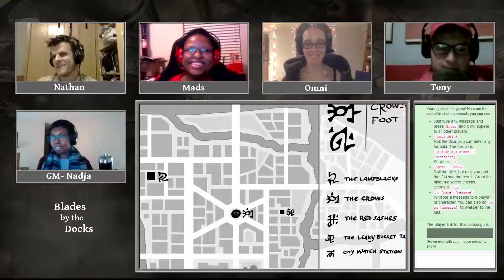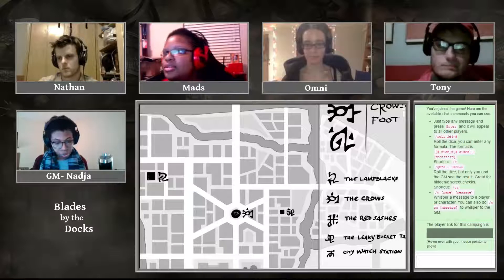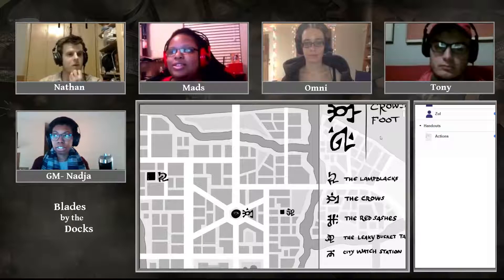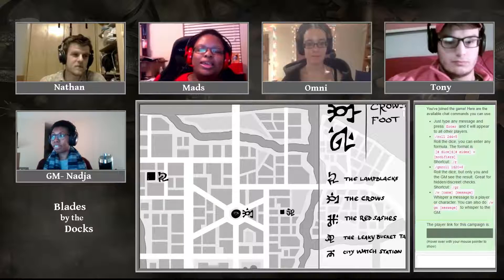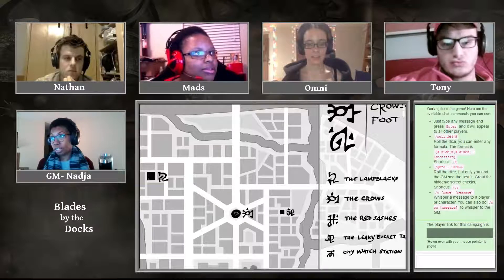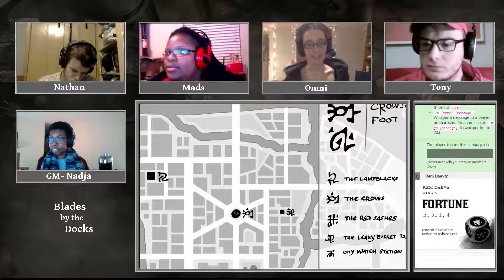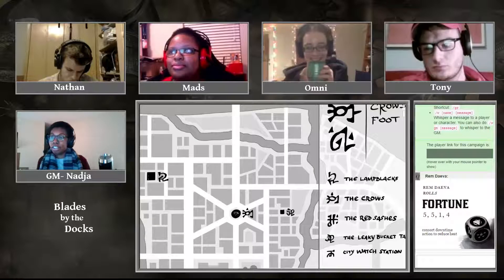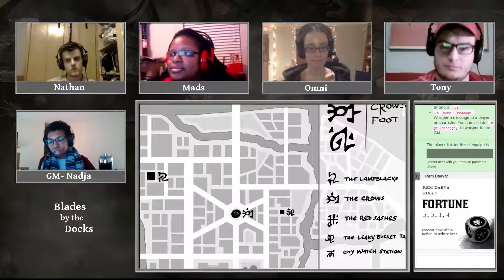Blades by the Docks - Session 2 Part 1.1 [FIXED]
After the technical difficulties of last week, we get it together to do downtime after the first score! There's a hiccup with the stream in Part 1, so that is split into two videos.